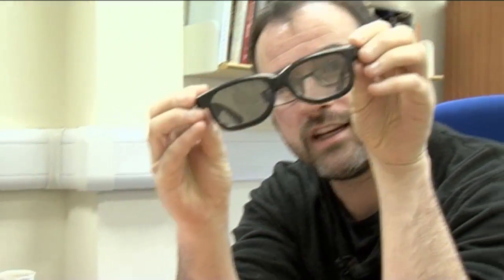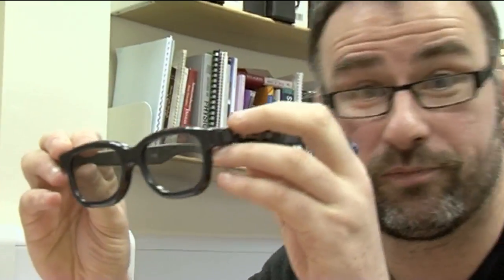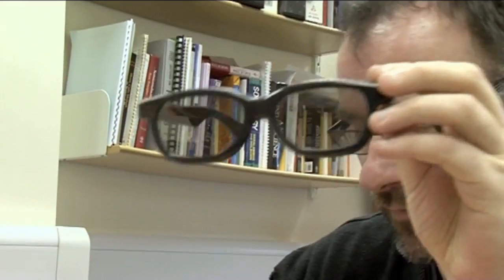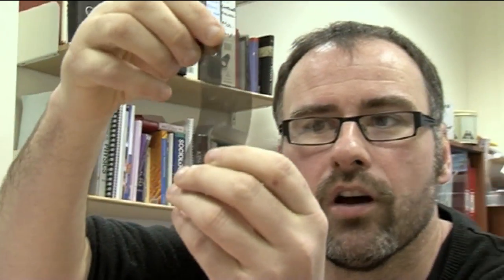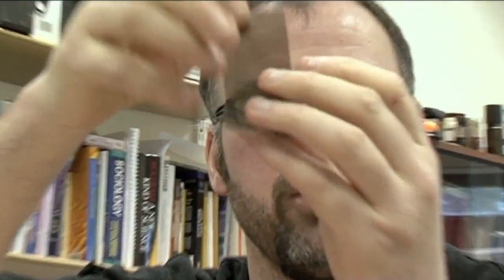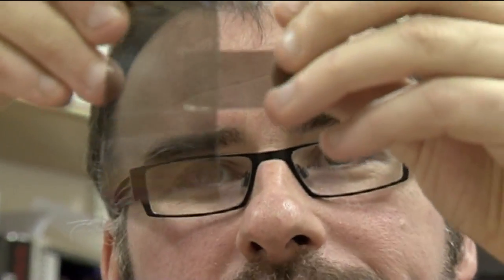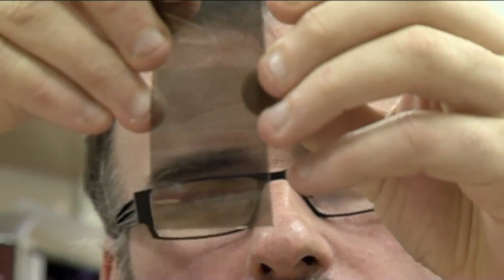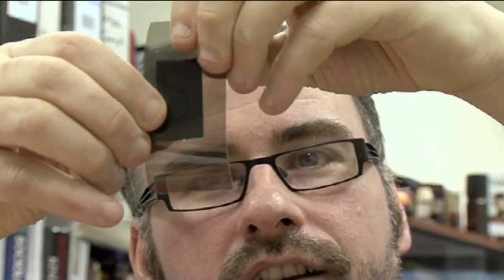How do 3D glasses work - Sixty Symbols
A visit to the toilet is included in Professor Phil Moriarty's explanation of 3D glasses. How do 3D films give us that three dimensional effect?